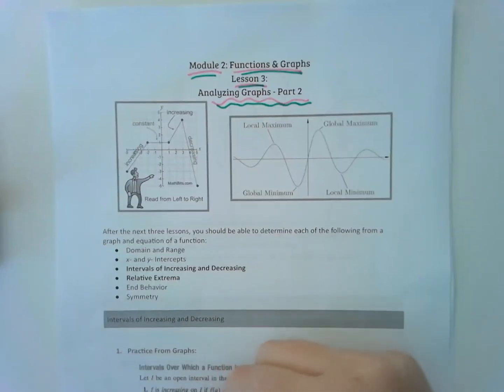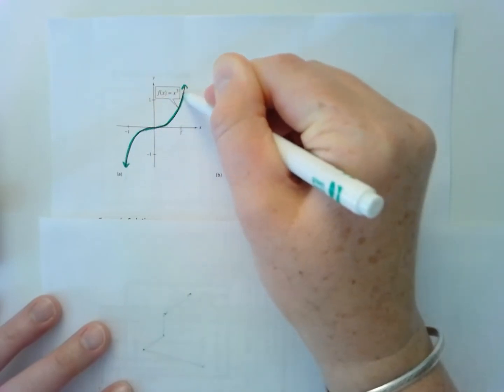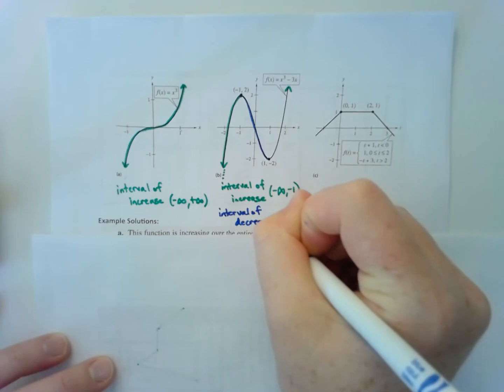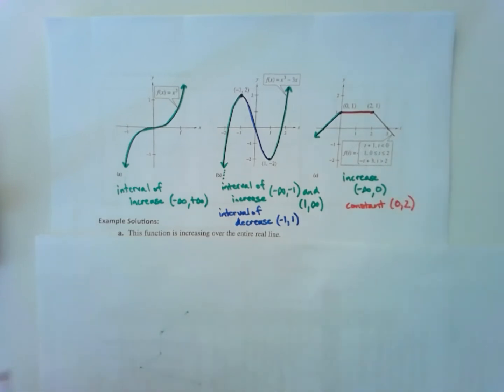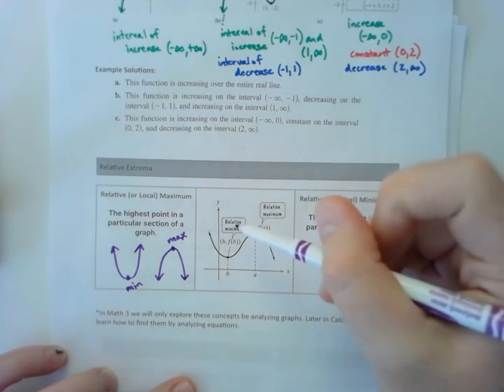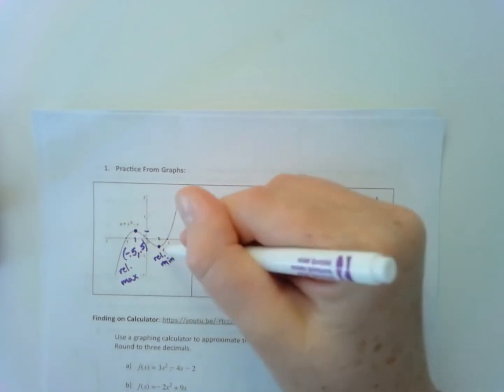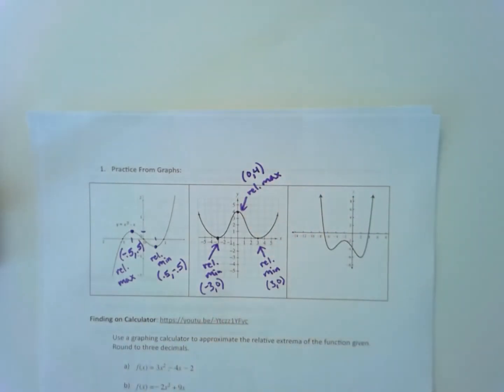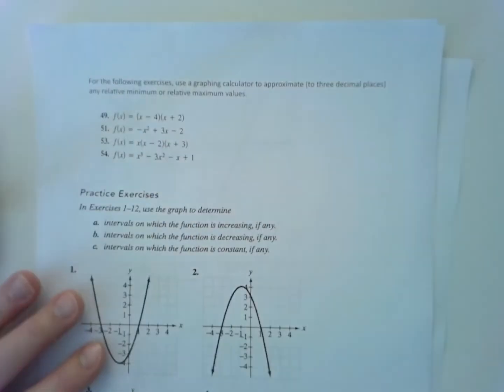Help with Classwork on Math 3 9/14